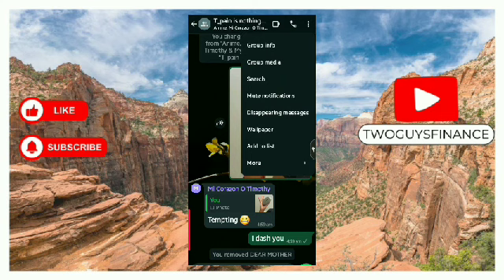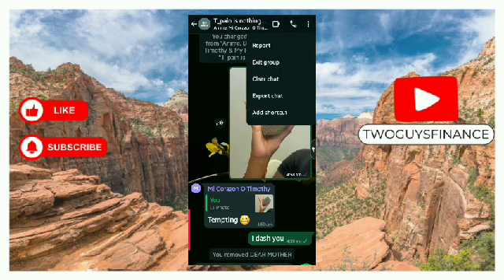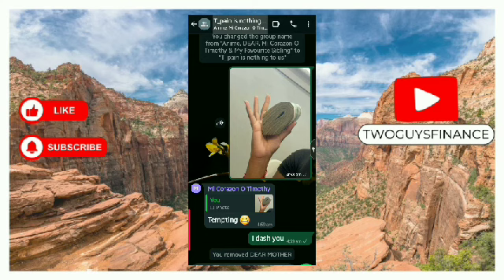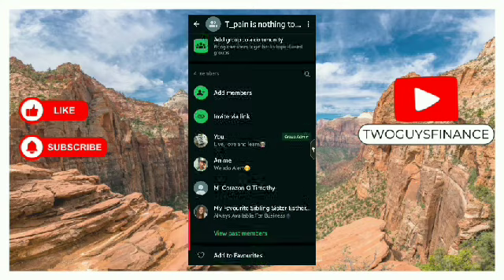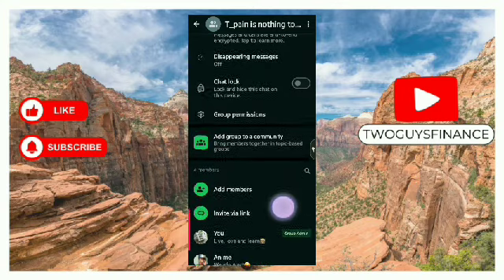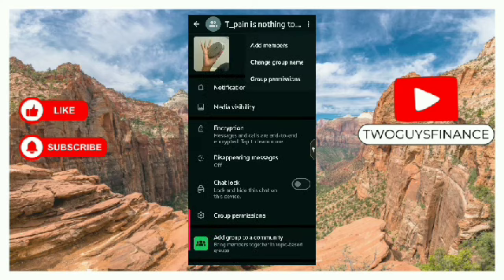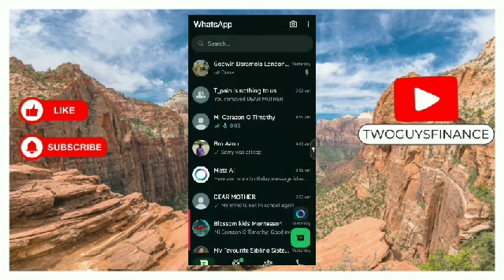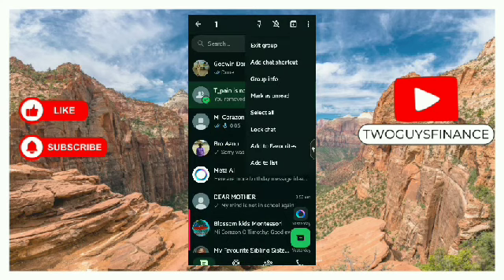HOW TO DELETE WHATSAPP GROUP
In This Video, you will learn about HOW TO DELETE WHATSAPP GROUP